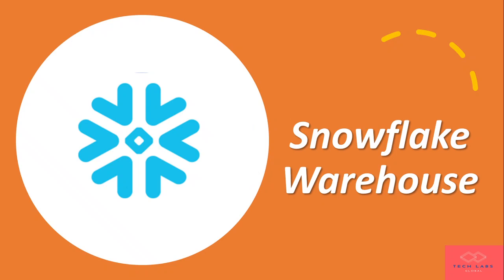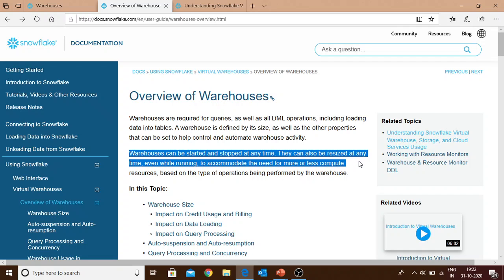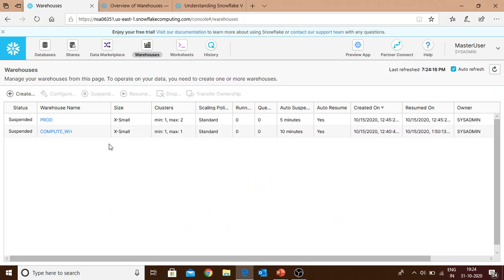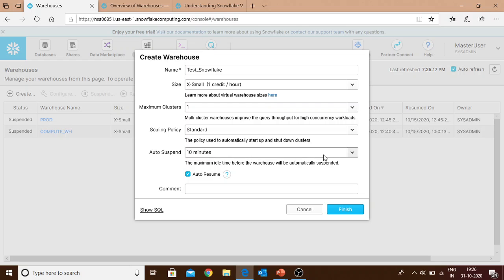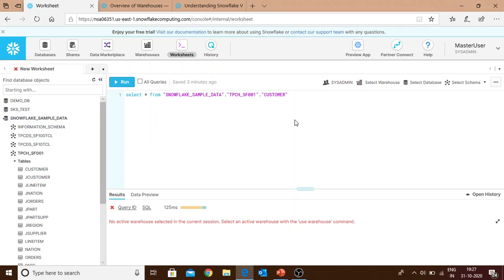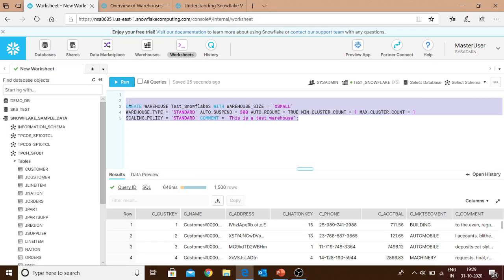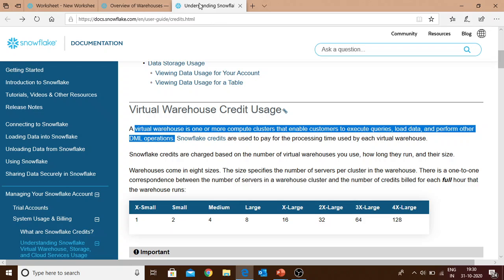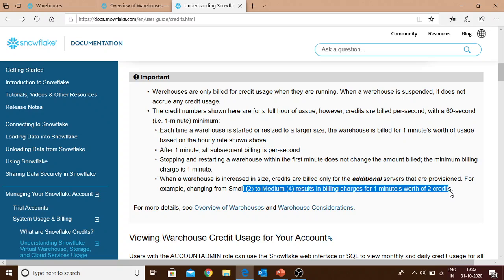Create a snowflake Warehouse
In this video, I will do hands on practical demo of how to create a Snowflake Warehouse. I will cover three items in this video.

1. What is Snowflake Virtual Warehouse?

2. How to create Snowflake Virtual Warehouse?

3. Finally, I will talk about the important points related to Snowflake Virtual Warehouse pricing.